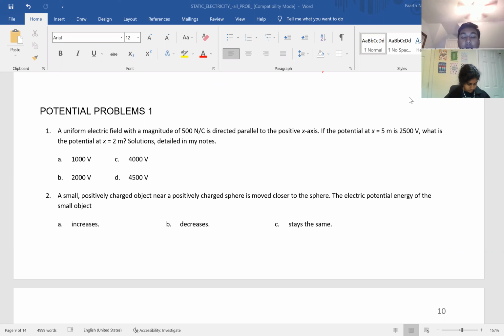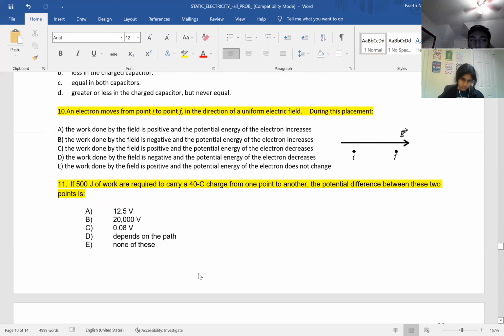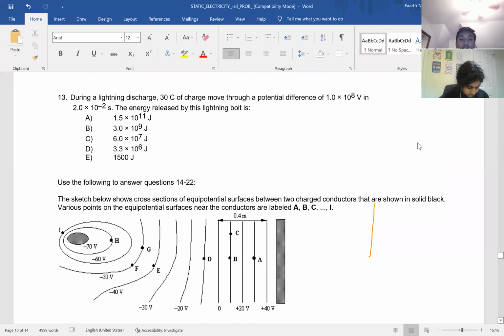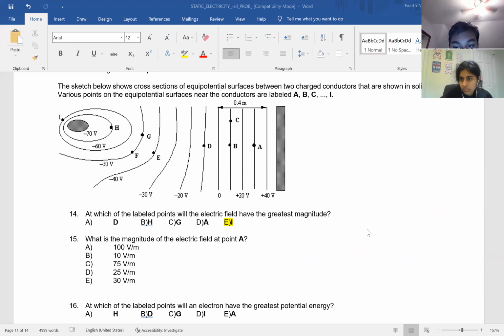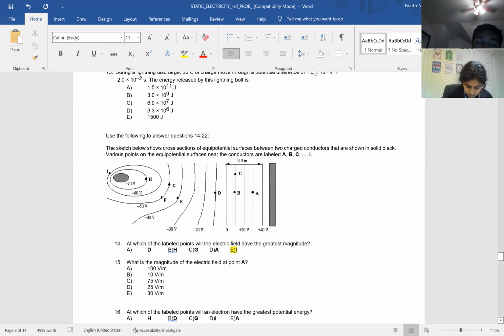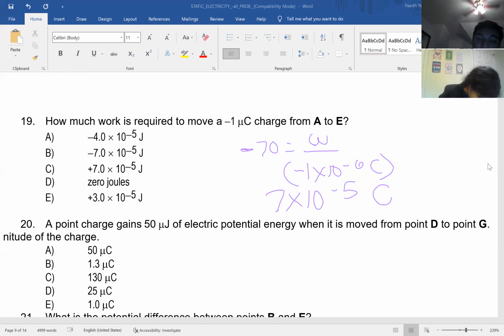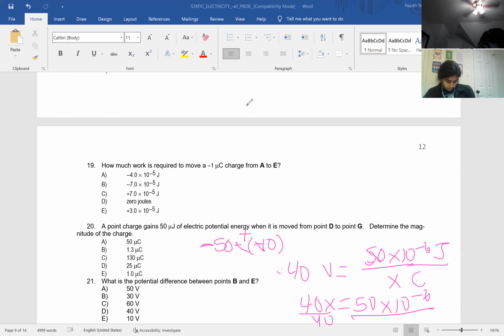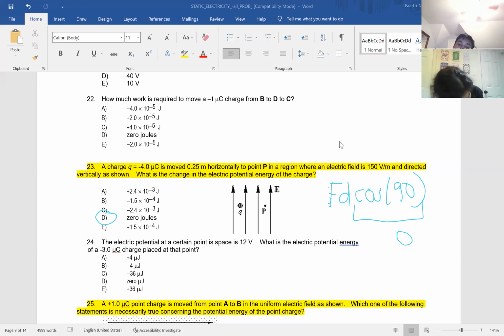IB Physics/AP Physics: Electric Potential & Electric Potential Energy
Practice problems reviewed by Paarth Nayak & Shriya Venkataraman